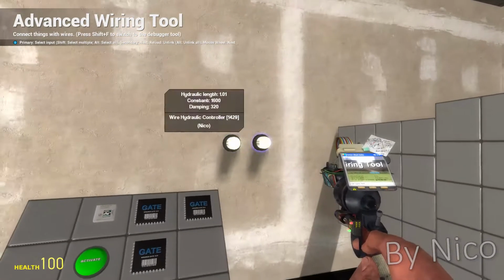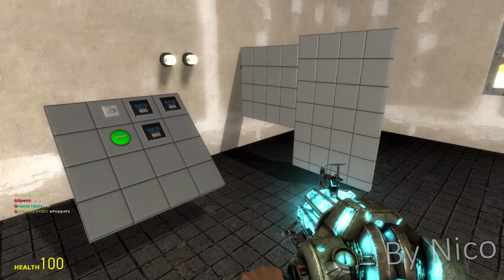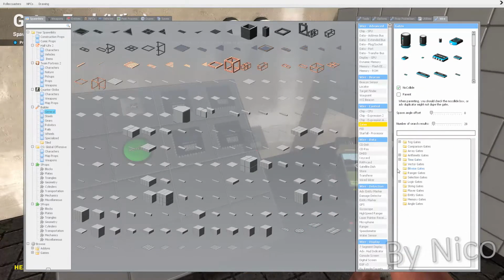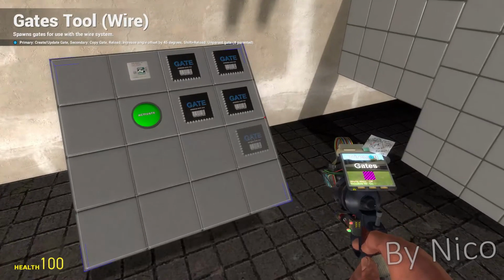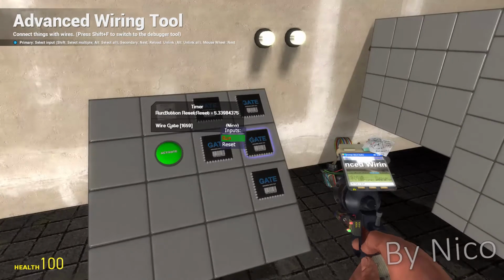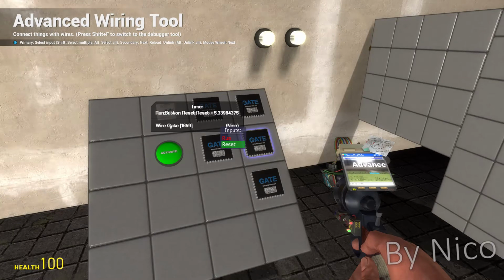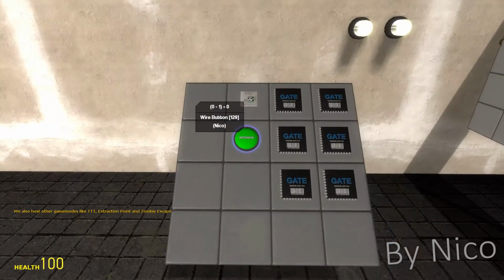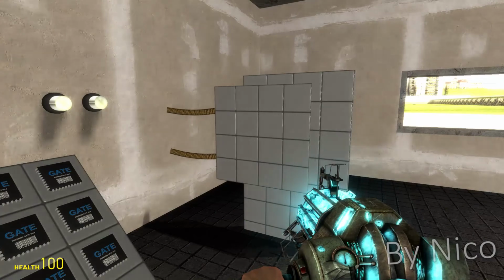Garry's Mod 3# - Simple Gates Part 2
Second part of my Simple Gates from wiremod. This includes Timer, Not, Greater or Equal. You will master all of these gates after watching this tutorial!